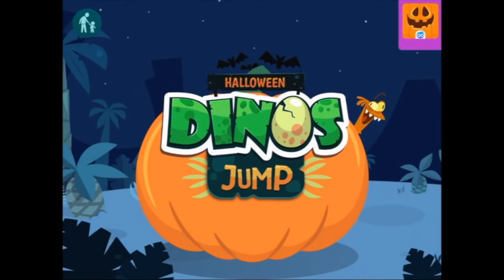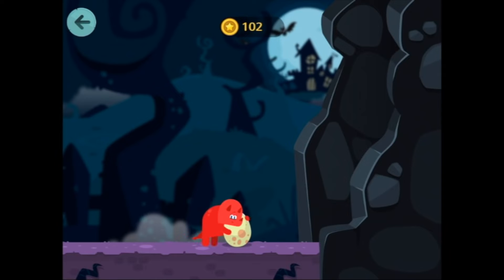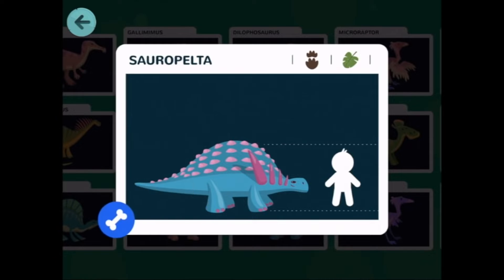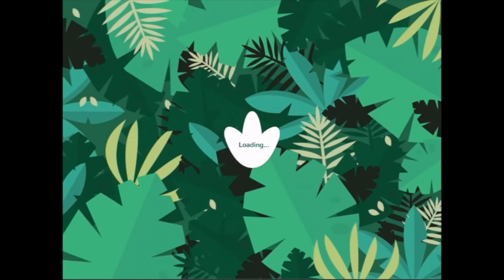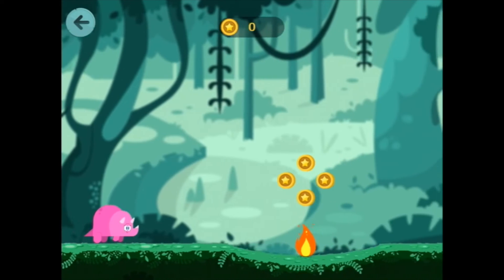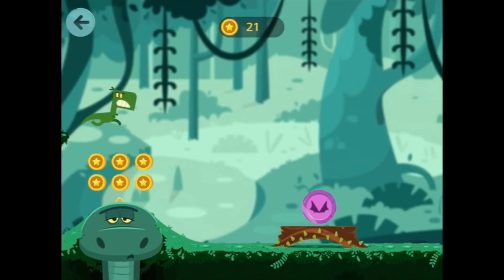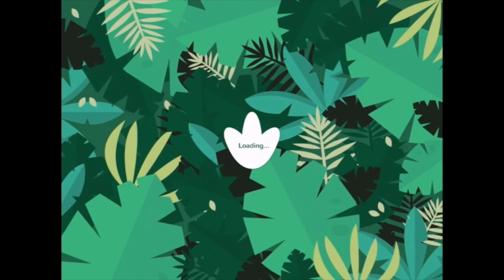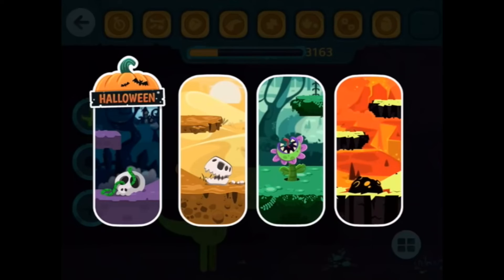Dinos Jump Halloween! Parts 1-2 - Dinosaur action game iPad app demo for kids - Ellie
Dinos Jump is an action game featuring Max, Tilo and Lucy, three adorable little dinos who jump through obstacles to obtain knowledge of fascinating prehistoric creatures.

- Run through different scenarios, jumping through obstacles and using power ups.
- Collect coins on the way to discover bonus educational content with dinosaur themes.
- Obtain cards with info on different dinosaur species with each run, collect them all!

Our educational content is especially designed for children to develop their skills and intellect, and all the information included on dinosaurs has been provided and checked by professional paleontologists and scientific associations.